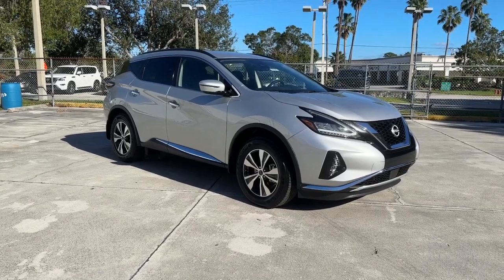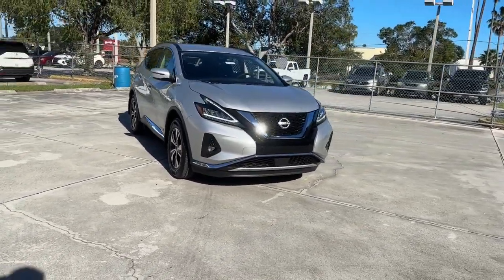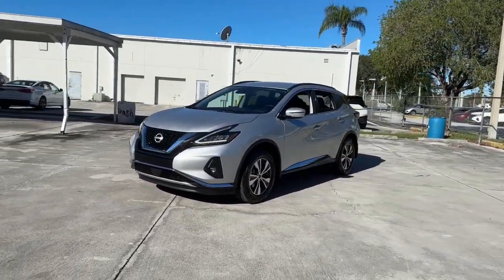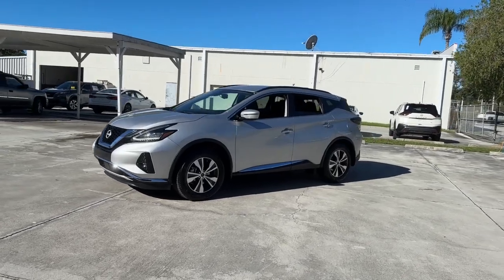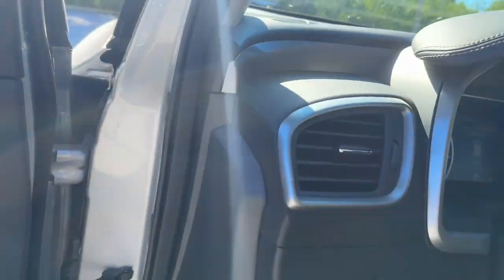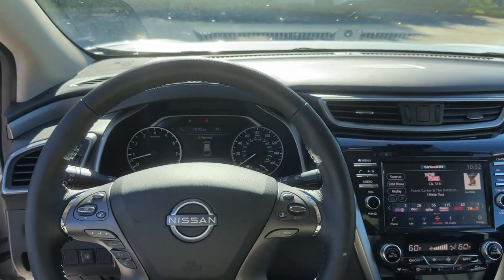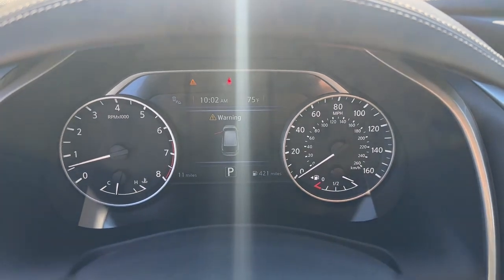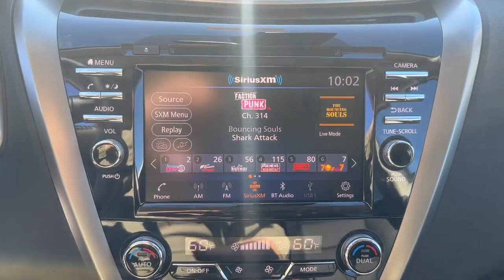2023 Nissan Murano Vero Beach, Fort Pierce, Sebastian, St. Lucie Melbourne, FL 22759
Brilliant Silver Metallic New 2023 Nissan Murano SV available at Sutherlin Nissan Vero Beach. Servicing the Fort Pierce, Sebastian, St. Lucie, and Melbourne Florida area.

#{MAKE}
#{MODEL}
2023 Nissan Murano SV - Stock#: 22759

[B93] REAR BUMPER PROTECTOR [L92] CARPETED FLOOR MATS & CARPETED CARGO MAT BRILLIANT SILVER METALLIC [B92] SPLASH GUARDS (B92) GRAPHITE LEATHERETTE-APPOINTED SEAT TRIM Front Wheel Drive Power Steering ABS 4-Wheel Disc Brakes Brake Assist Brake Actuated Limited Slip Differential Aluminum Wheels Tires - Front All-Season Tires - Rear All-Season Temporary Spare Tire Heated Mirrors Power Mirror(s) Integrated Turn Signal Mirrors Rear Defrost Privacy Glass Intermittent Wipers Variable Speed Intermittent Wipers Rear Spoiler Power Door Locks Daytime Running Lights Automatic Headlights LED Headlights Automatic Highbeams Fog Lamps AM/FM Stereo CD Player Satellite Radio MP3 Player Bluetooth Connection Auxiliary Audio Input Smart Device Integration Requires Subscription Steering Wheel Audio Controls Power Driver Seat Power Passenger Seat Bucket Seats Heated Front Seat(s) Driver Adjustable Lumbar Pass-Through Rear Seat Rear Bench Seat Adjustable Steering Wheel Trip Computer Power Windows Leather Steering Wheel Keyless Entry Power Door Locks Keyless Start Keyless Entry Power Door Locks Cruise Control Adaptive Cruise Control Climate Control Multi-Zone A/C A/C Woodgrain Interior Trim Premium Synthetic Seats Driver Vanity Mirror Passenger Vanity Mirror Driver Illuminated Vanity Mirror Passenger Illuminated Visor Mirror Auto-Dimming Rearview Mirror Remote Engine Start Keyless Start Power Windows Power Door Locks Trip Computer Security System Immobilizer Traction Control Stability Control Traction Control Front Side Air Bag Blind Spot Monitor Lane Departure Warning Lane Keeping Assist Lane Departure Warning Front Collision Mitigation Driver Monitoring Rear Collision Mitigation Rear Parking Aid Tire Pressure Monitor Driver Air Bag Passenger Air Bag Front Head Air Bag Rear Head Air Bag Passenger Air Bag Sensor Front Side Air Bag Rear Side Air Bag Knee Air Bag Child Safety Locks Back-Up Camera